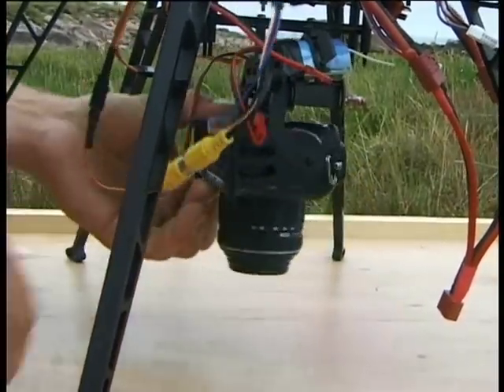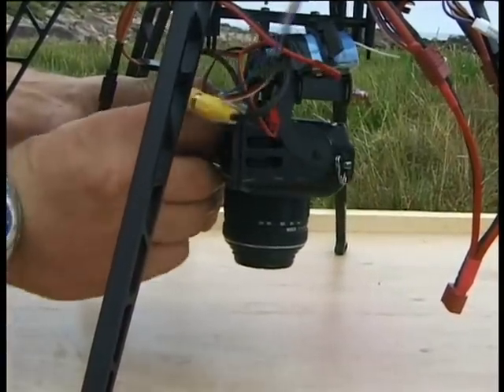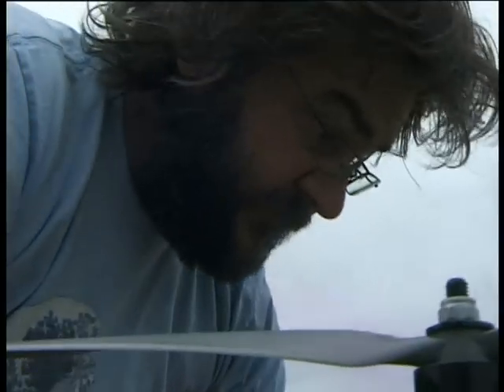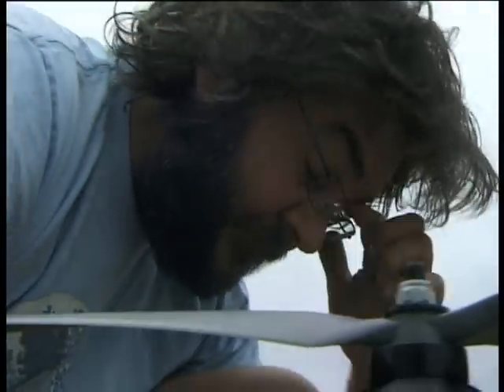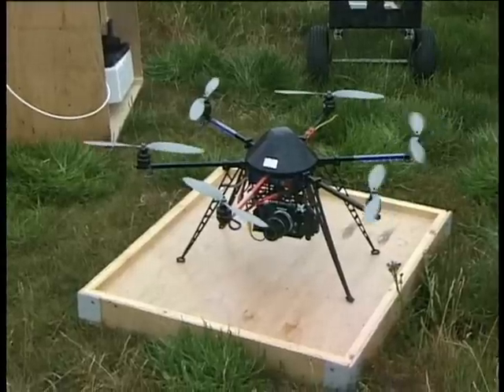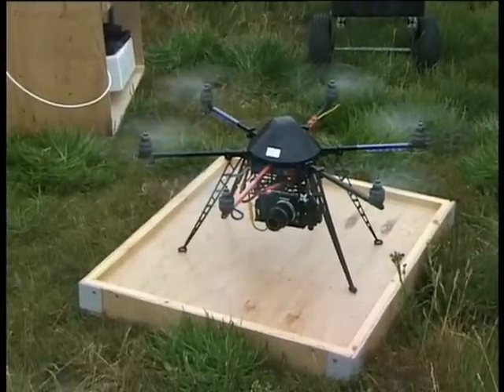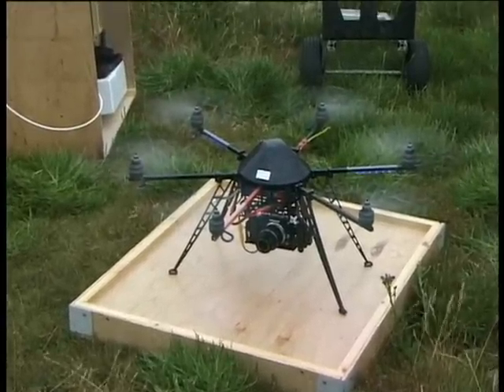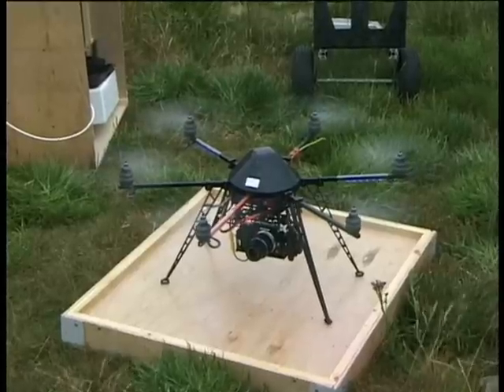Fife Ness Mikrokopter survey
Using a Hexakopter XL to take vertical aerial photographs of archaeological features at Fife Ness.  These photographs will later be rectified and used to produce a drawn survey of the site.  We produced this short video for Day of Archaeology 2011